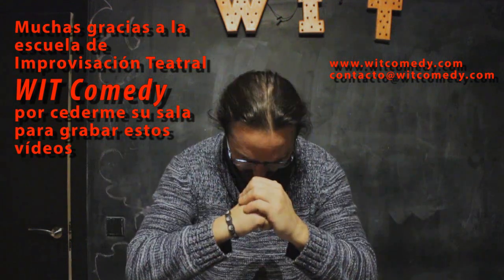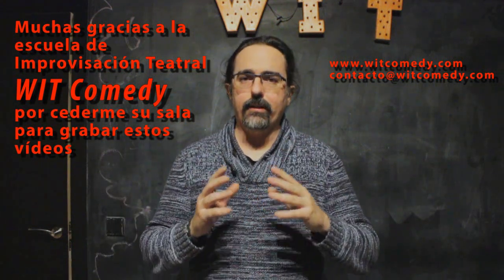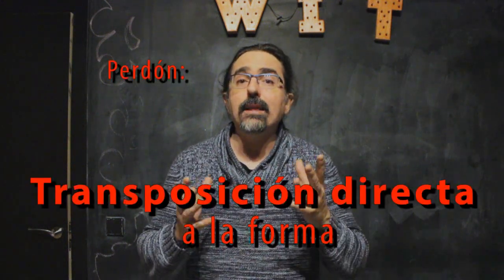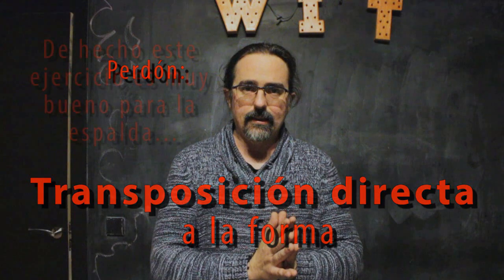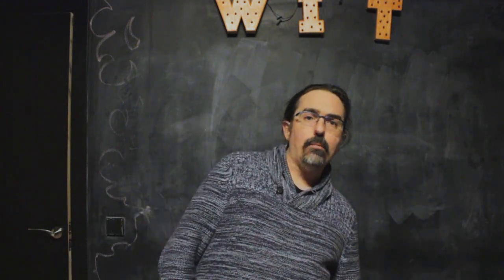Transposición del Qi Gong "5 Espaldas" a la forma de Tai Chi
En este vídeo seguimos analizando las transposiciones de distintos trabajos de Qi Gong al Tai Chi.